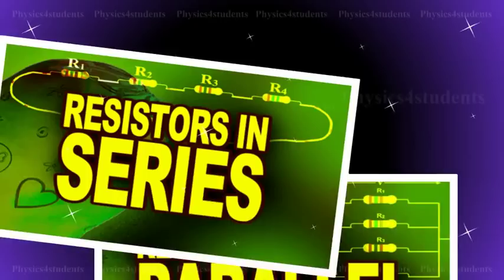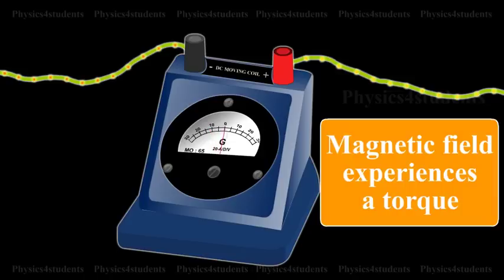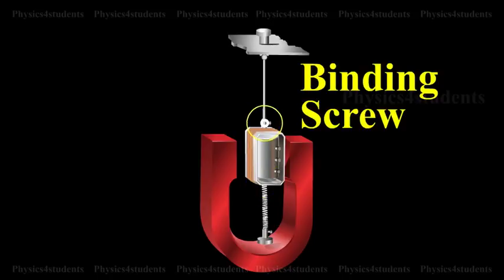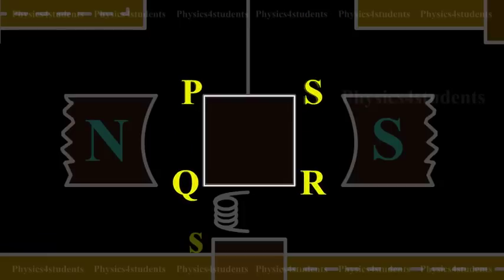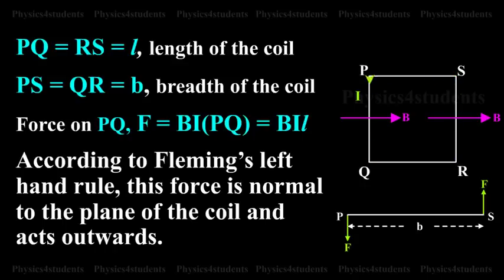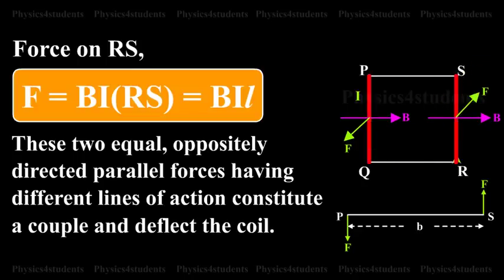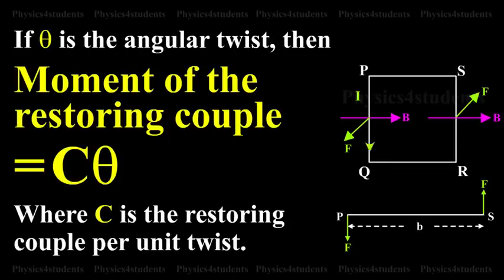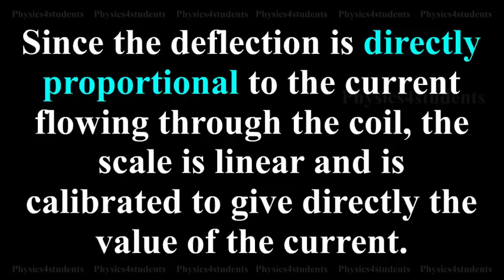MOVING COIL GALVANOMETER: Principle, Construction and Theory | Physics Video Tutorials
Moving coil galvanometer is a device used for measuring the
current in a circuit. The Principle of moving coil galvanometer is, that a current carrying coil placed in a magnetic field experiences a torque.

It consists of a rectangular coil of a large number of turns of thin
insulated copper wire wound over a light metallic frame. The
coil is suspended between the pole pieces of a horse-shoe magnet by a fine phosphor – bronze strip from a movable torsion head. The lower end of the coil is connected to a hair spring (HS) of phosphor bronze having only a few turns. The other end of the spring is connected to a binding screw. A soft iron cylinder is placed symmetrically inside the coil. The hemispherical magnetic poles produce a radial magnetic field in which the plane of the coil is parallel to the magnetic field in all its positions. A small plane mirror (m) attached to the suspension wire is used along with a lamp and scale arrangement to measure the deflection of the coil.

Let PQRS be a single turn of the coil. A current I flows through the coil. In a radial magnetic field, the plane of the coil is always parallel to the magnetic field. Hence the sides QR and SP are always parallel to the field. So, they do not experience any force. The sides PQ and RS are always perpendicular to the field.

PQ = RS = l, length of the coil and PS = QR = b, breadth of the coil
Force on PQ, F = BI (PQ) = BIl. According to Fleming’s left hand
rule, this force is normal to the plane of the coil and acts outwards.